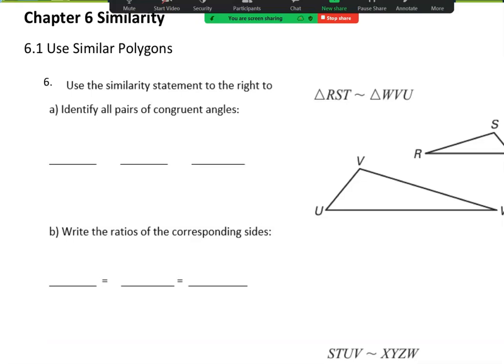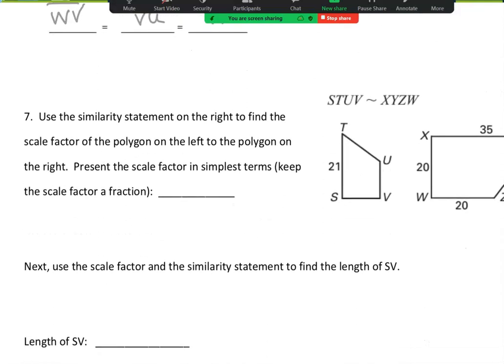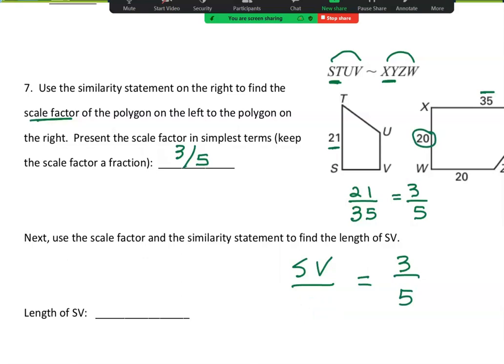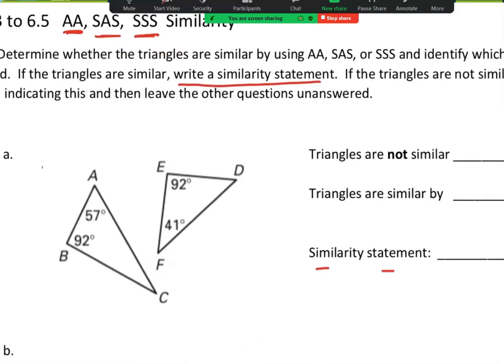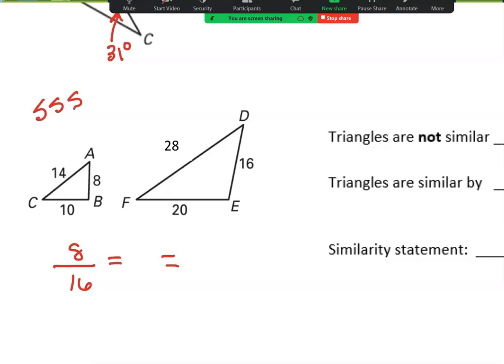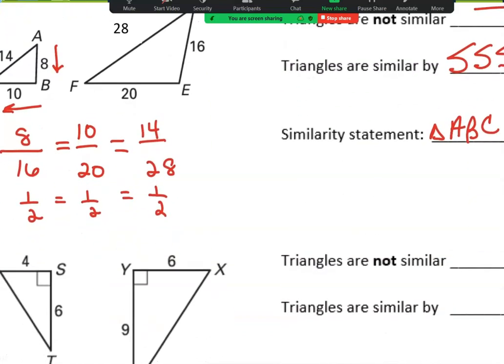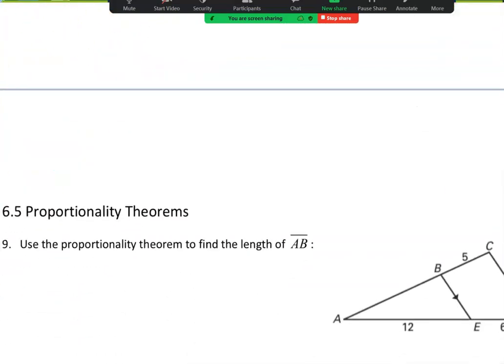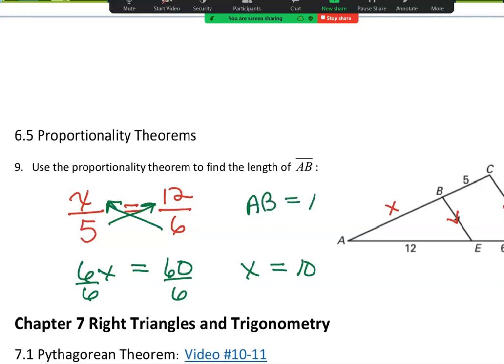Ryken Geometry Final Review #6 9